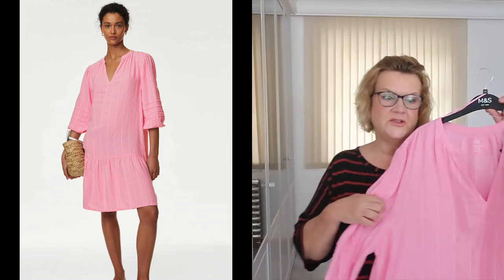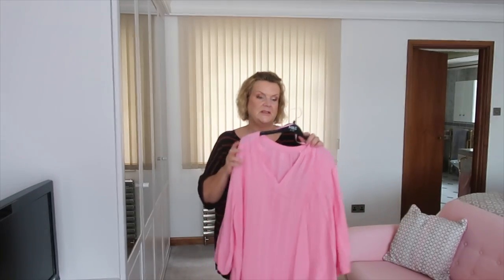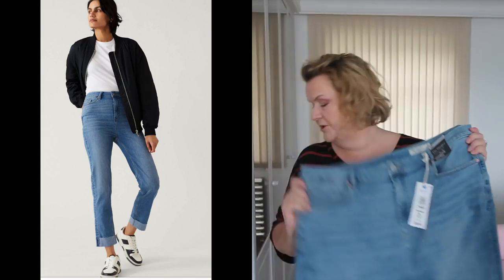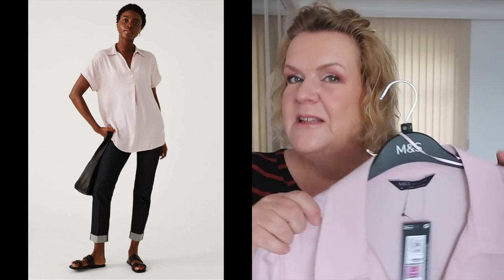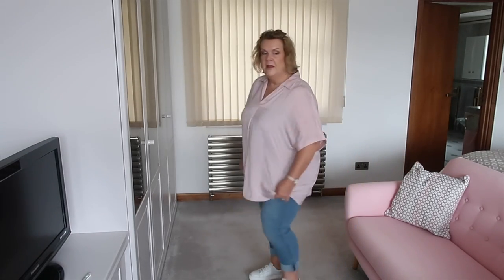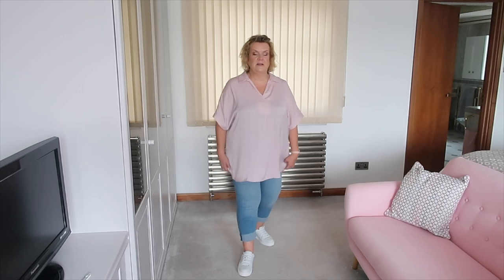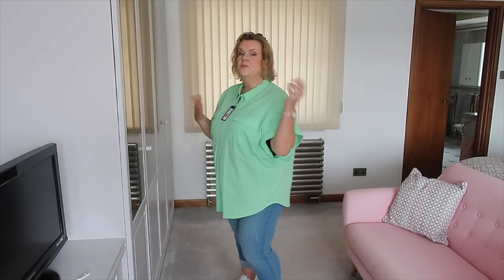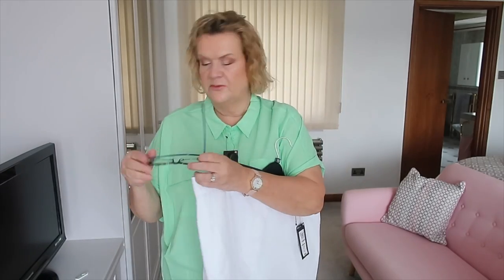Marks & Spencer Spring Summer Haul & Try On - Over 50 Plus Size Fashion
Items shown today:

Pink dress:

Cropped Jeans:

Pink top:

Green top:

White trousers:

White Top:

Blue kimono top: